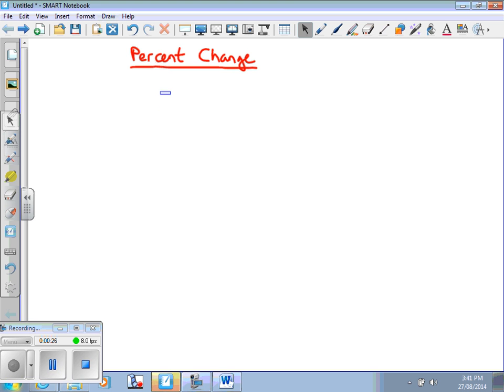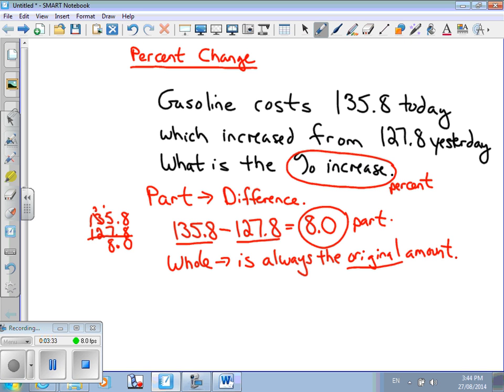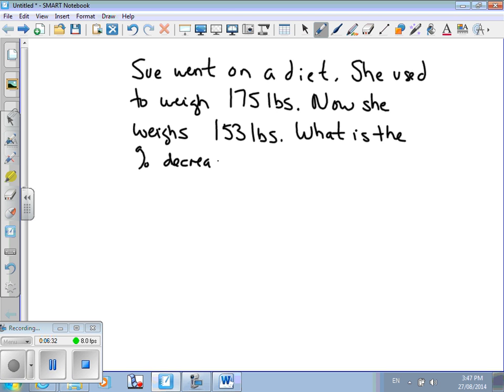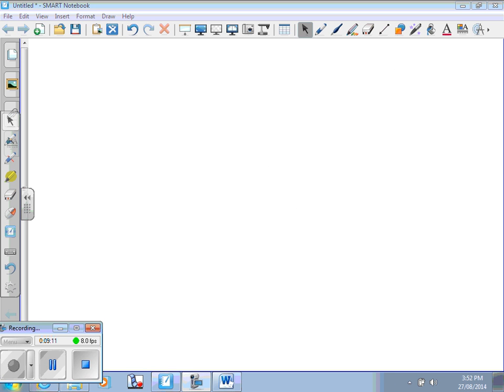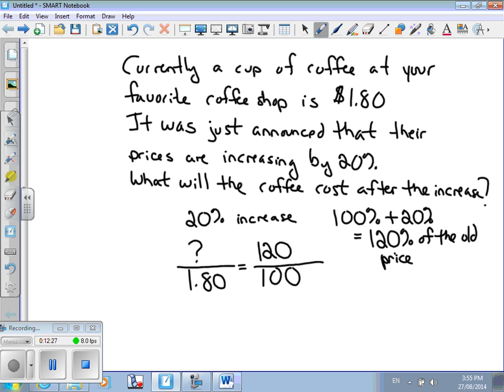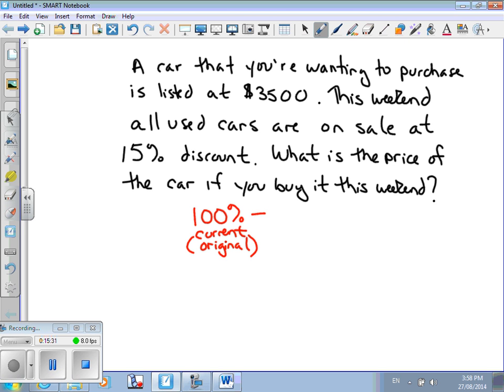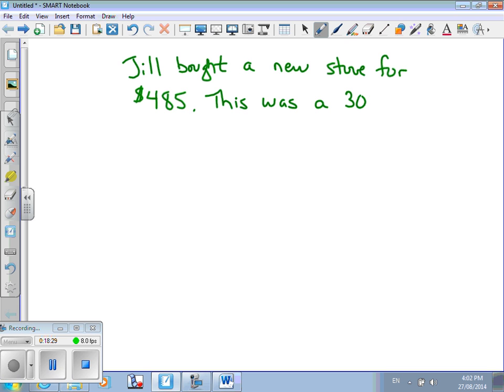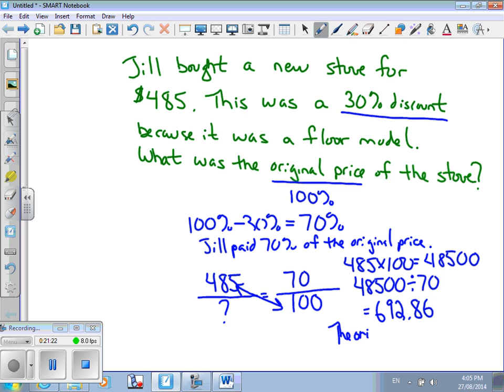Percent Increase and Decrease